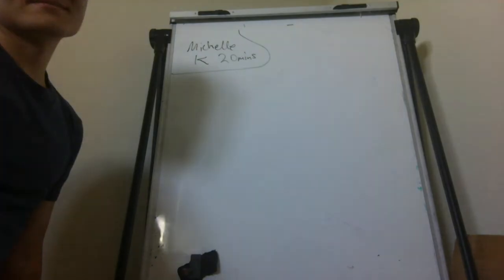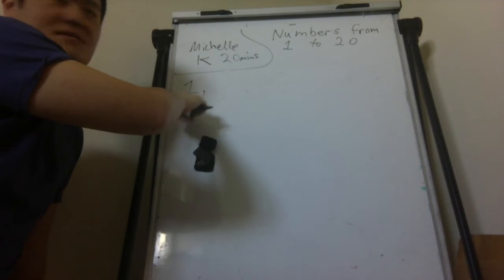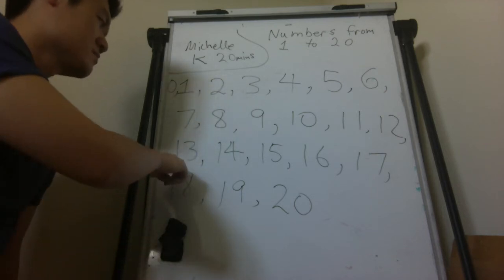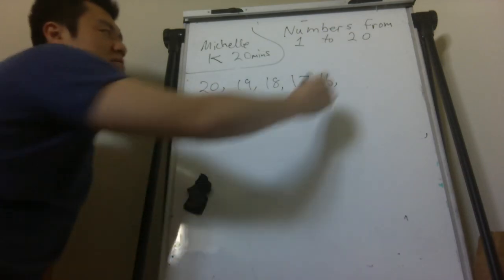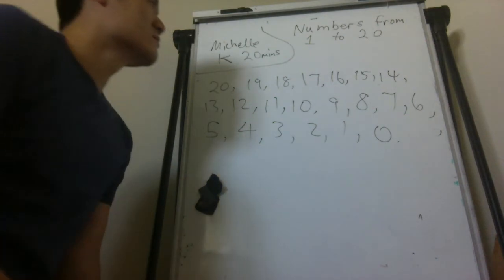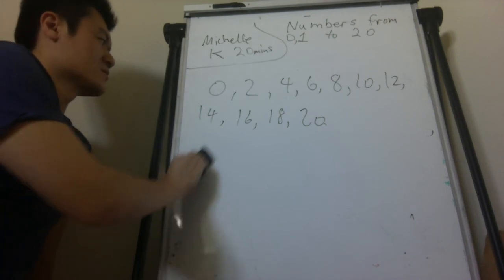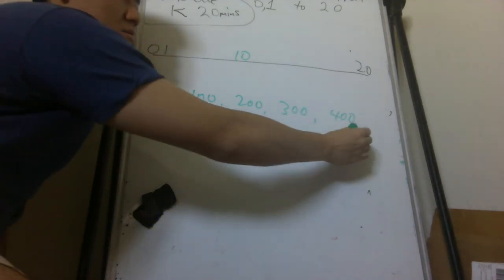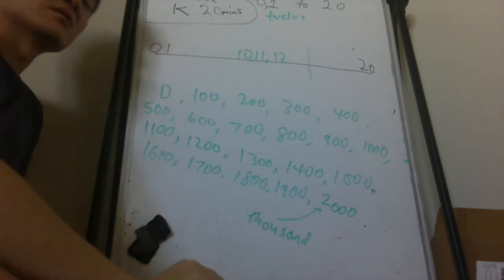Kindy two weeks out of school Michelle (part1)